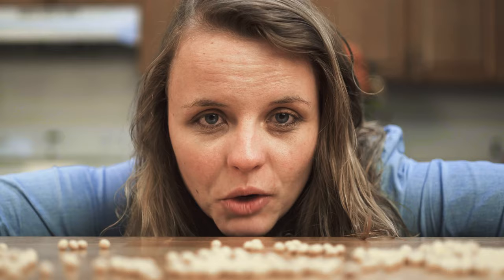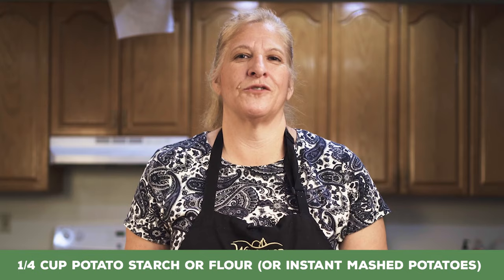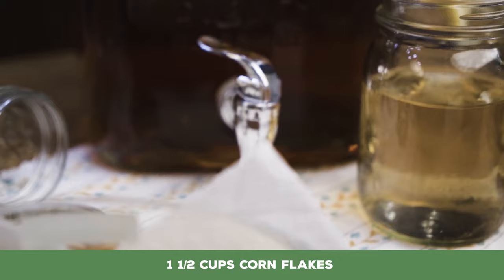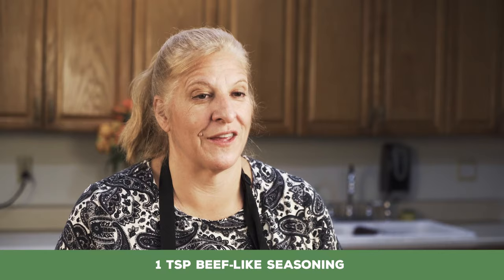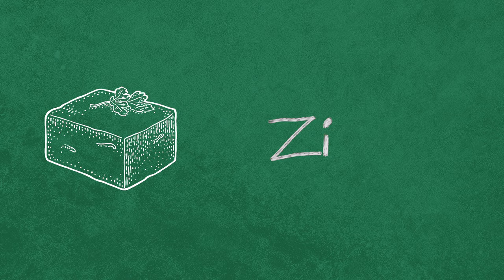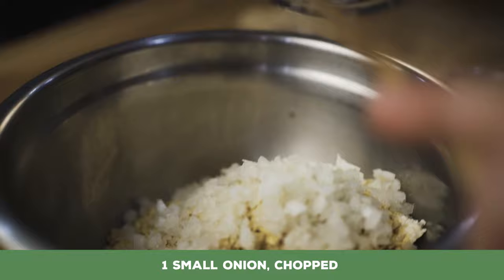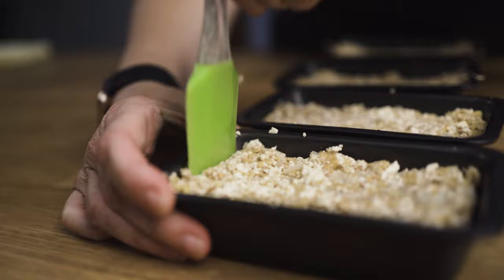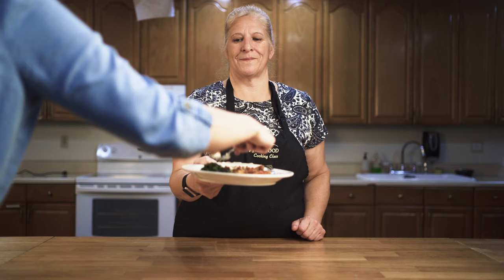The Last Plant-Based Meatloaf Recipe You'll Ever Need!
It's chewy, crunchy, and salty with a slight meat-like flavor. AKA: delicious. Follow along with Carin as she makes her meatloaf recipe from her cookbook Plant-Based Made Simple.
Recipe:
NOT REALLY MEATLOAF
You'll Loaf This So Much

GLUTEN-FREE (OPTIONAL)

1/4 cup potato flour/starch or instant mashed potato flakes mixed with 3/4 cup warm water
1 cup walnuts, finely chopped
1 lb firm tofu, mashed
1 Tbsp Bragg Liquid Aminos
Use Bragg Coconut Aminos for soy-free option
2 Tbsps extra virgin olive oil
1 1/2 cups corn flakes, crushed 1 small onion, chopped
1 tsp Wright’s Liquid Smoke
1 Tbsp beef-like seasoning

LET’S COOK!
1. Preheat oven to 350°F (177°C).
2. In a sauté pan, sauté onions in water until softened.
3. In a large bowl, mix the sautéd onions together with the remainder of the ingredients and spoon into an oiled loaf pan.
4. Press down. Then, using a spatula, push loaf away from sides of pan.
5. Bake for 1 hour.